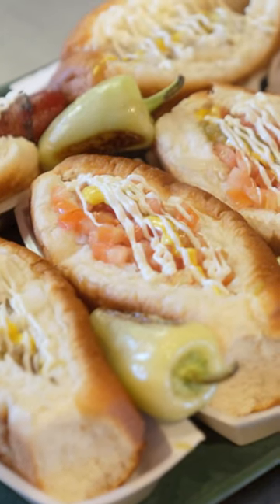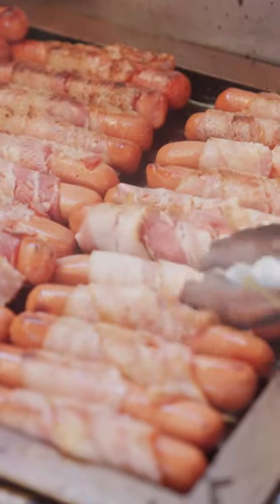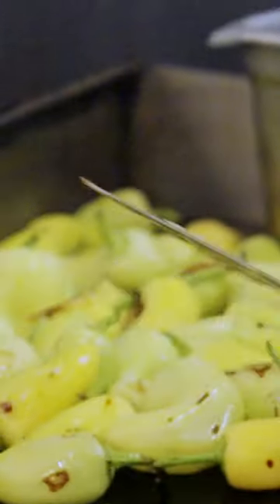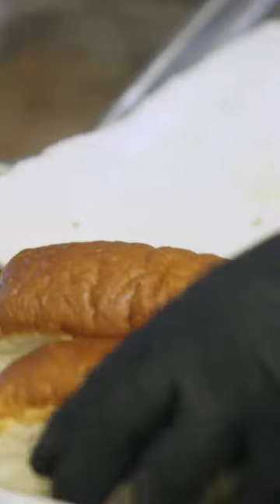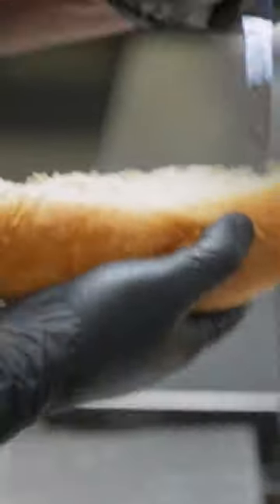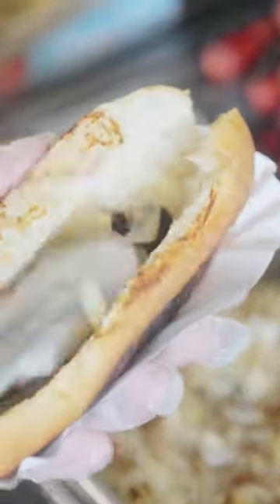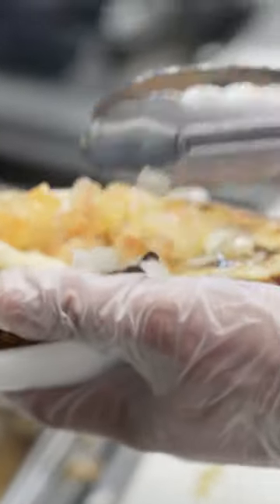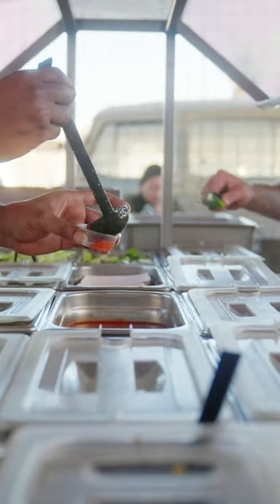What Is A Sonoran Hot Dog?